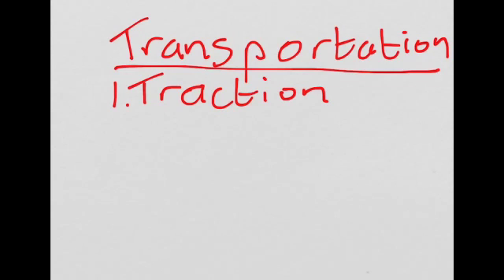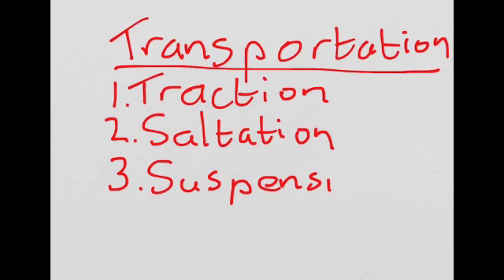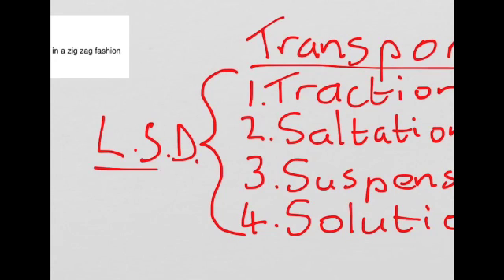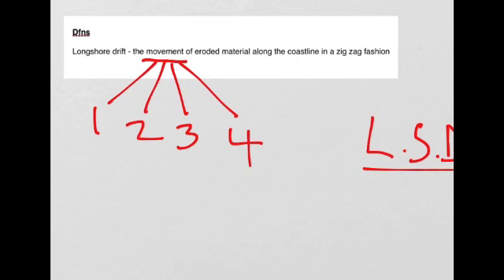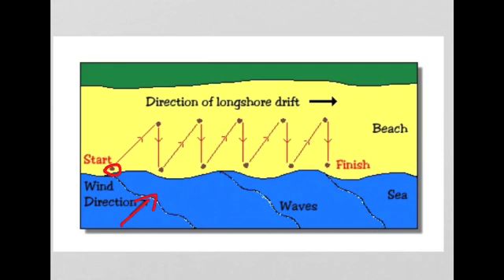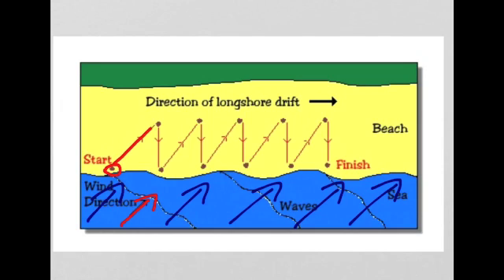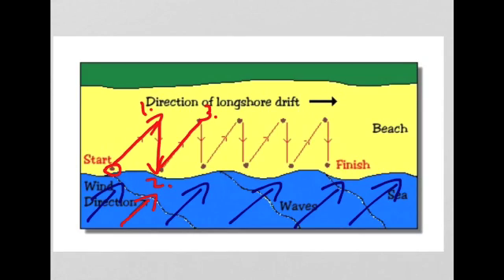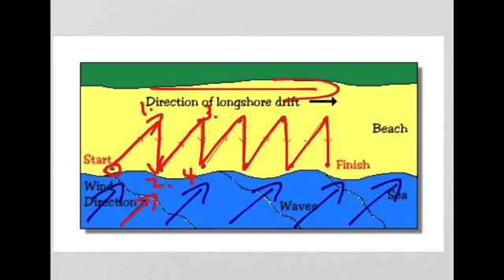10 Coastal transportation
An introduction to coastal transportation and longshore drift